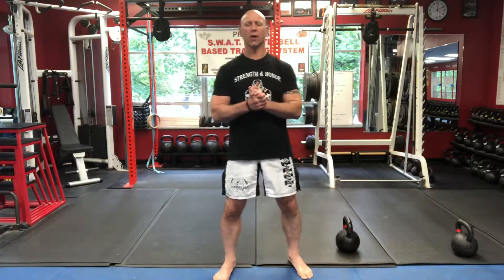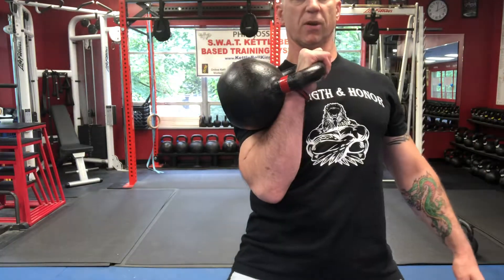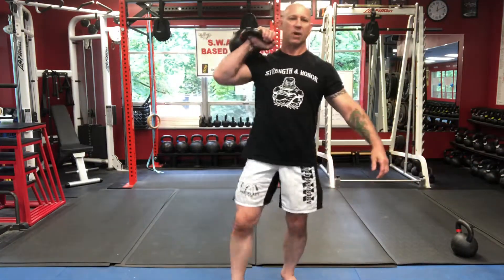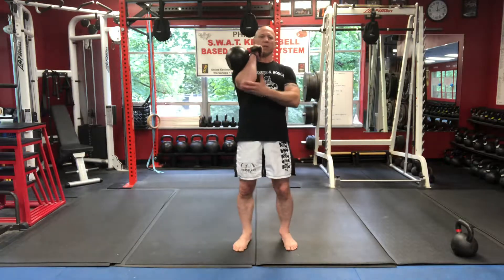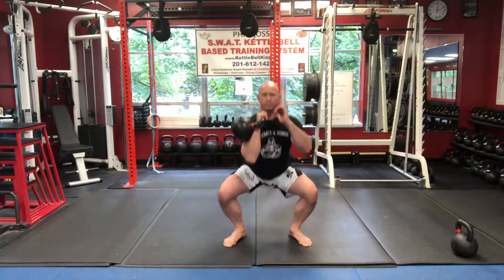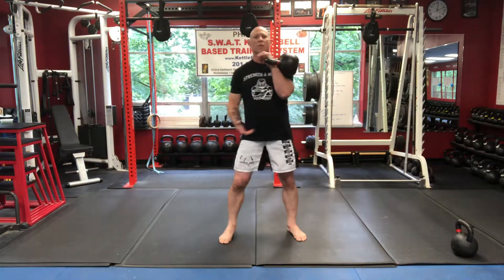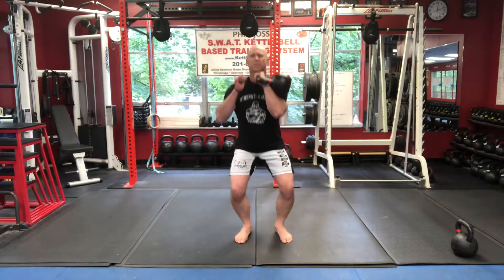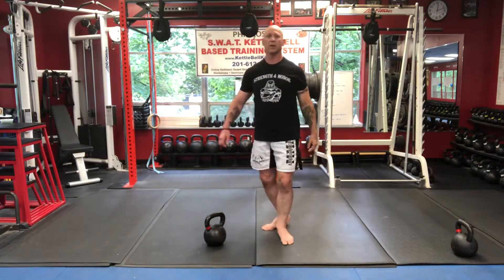Master Phil MAFA: Single Kettlebell Front Squat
Master Phil Ross demonstrates and explains the Single Bell Kettlebell Front Squat. Make America Fit Again!